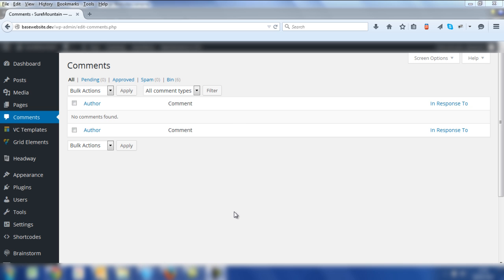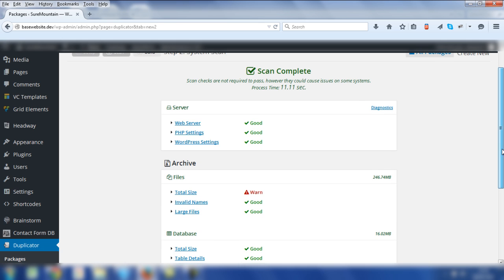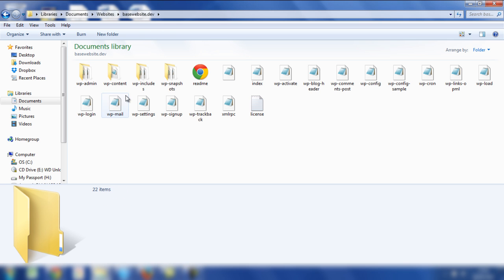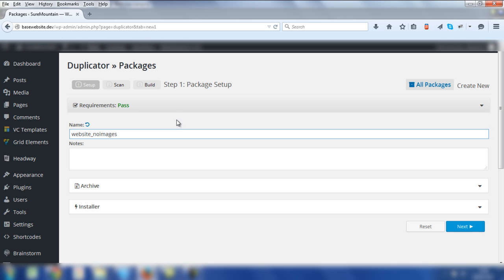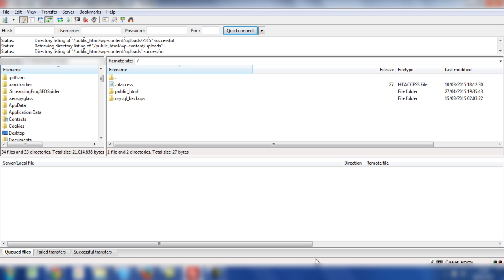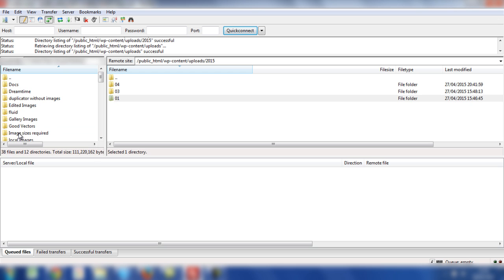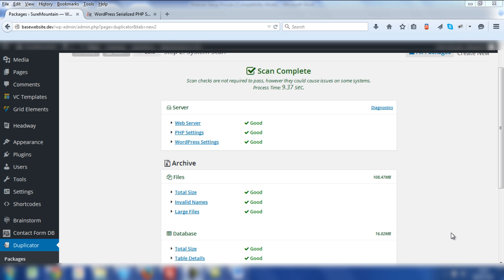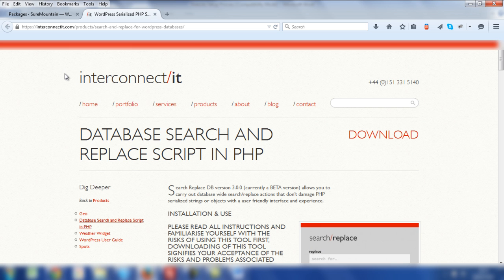Duplicator WordPress Plugin Large Websites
The Duplicator WordPress Plugin enables you to duplicate, clone, backup, move and transfer an entire site from one location to another.

It is great for transferring from a local host to a live website but if your website is large, the transfer process may not go smoothly. Essentially you live host may decide the site is to big for one transfer and stop the duplicator plugin.

This video provides a good workaround so you can still use the duplicator plugin, if you encounter these problems.

At the end of the video there is some more guidance on changing links in your live website once the website has transferred. Here is a link to the script below.